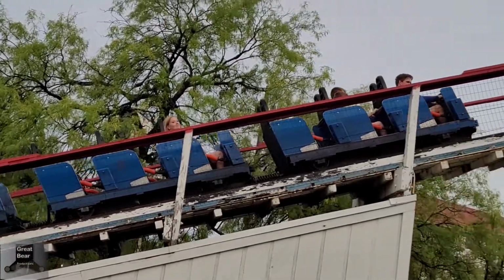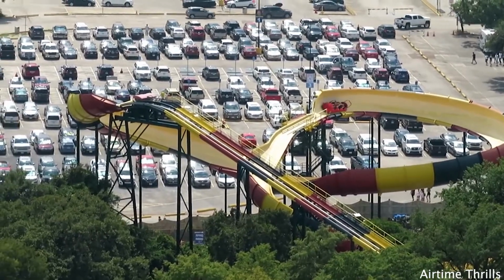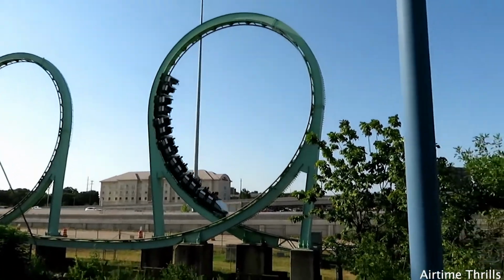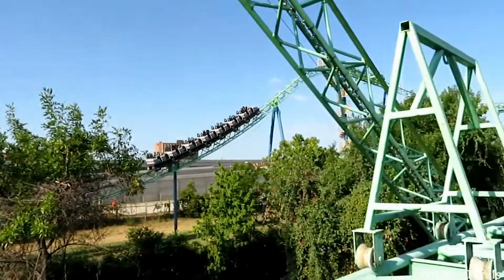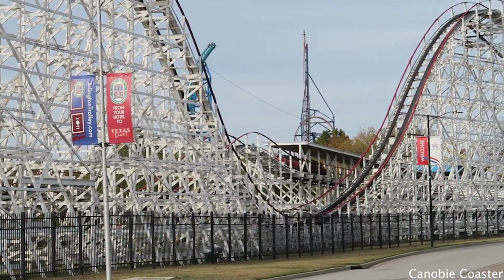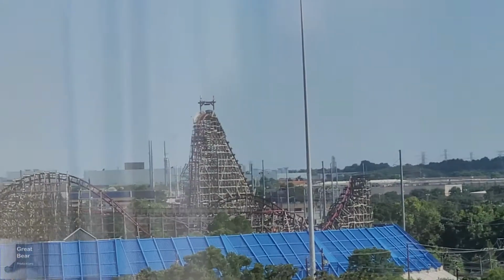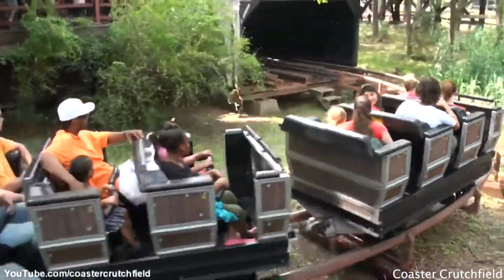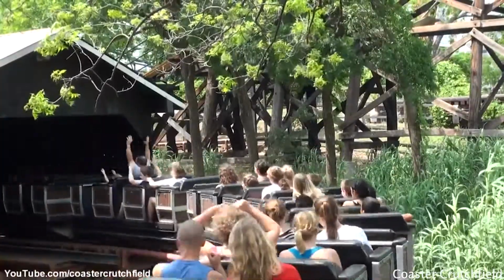The Top Five Most Scenic Roller Coasters at Sixflags Over Texas!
In this video I countdown the top 5 coasters at Over Texas, to simply put it, that look beautiful!

Some offride footage provided by Airtime Thrills Raw Footage, Canobie Coaster, and Coaster Crutchfield